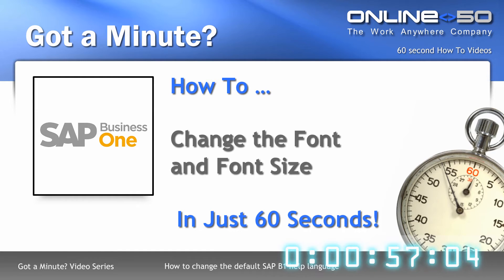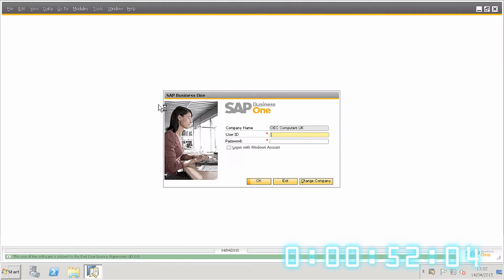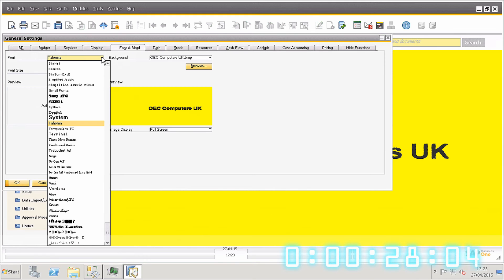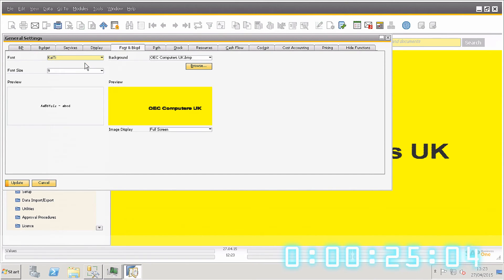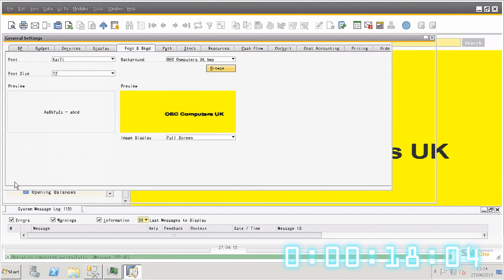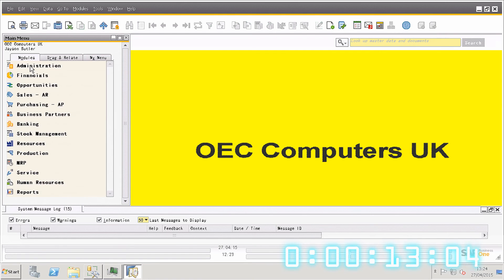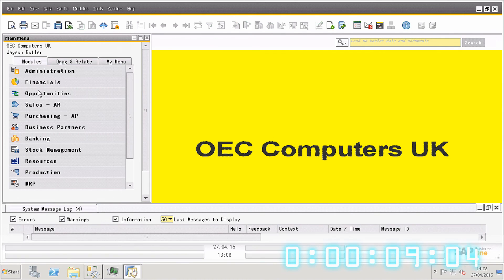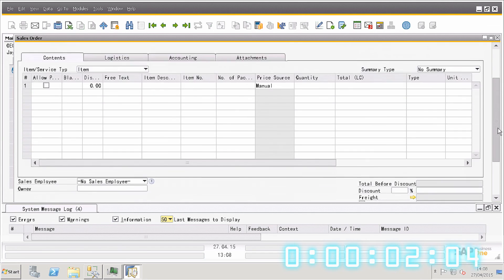SAP Change Font Size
In this video we will show you have to change the font size in SAP Business One